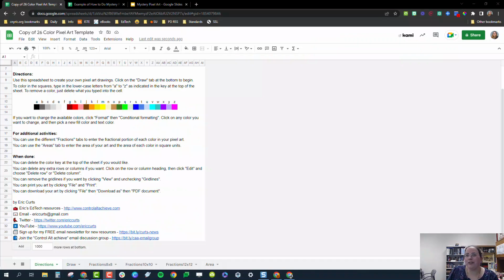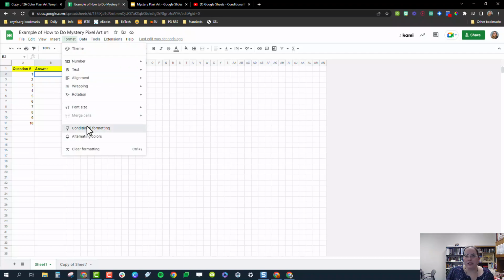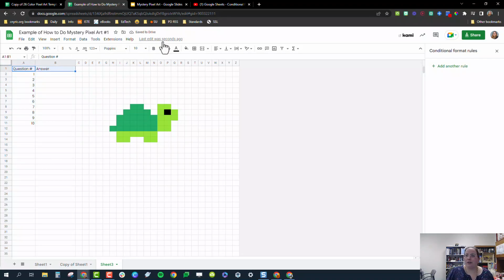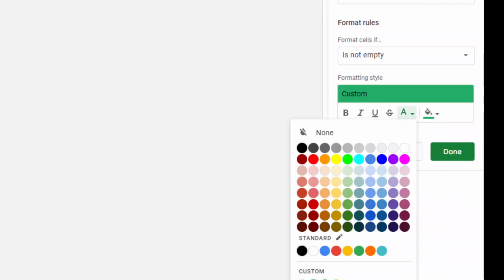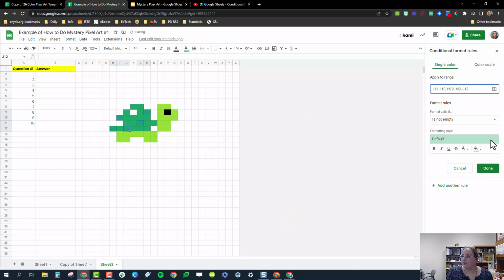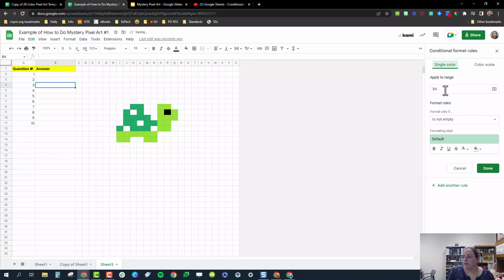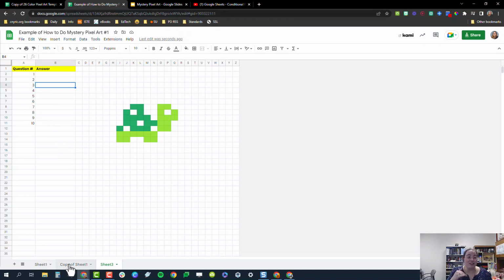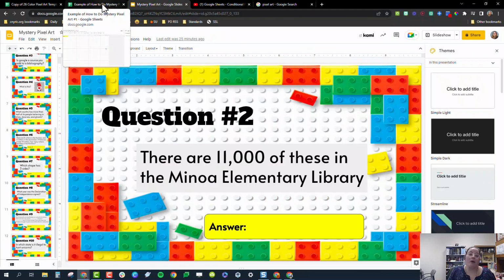Google 101: Sheets and Mystery Pixel Art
In this tutorial, we'll dive into the basics of Google Sheets, exploring all the essential features you need to know to create and manage your own spreadsheets. But that's not all! We'll also introduce you to a fun challenge that will put your Sheets skills to the test: Mystery Pixel Art!

Mystery Pixel Art is a fun activity that combines data entry and pixel art to create a mystery image that can only be revealed once all the cells in a spreadsheet are filled with the right color. It's a great way to get creative with your spreadsheets and challenge yourself to learn new techniques.

So join us on this exciting journey as we uncover the secrets of Google Sheets and take on the challenge of Mystery Pixel Art. Whether you're a beginner or an experienced user, this video is sure to teach you something new and leave you with a smile on your face. Let's get started!